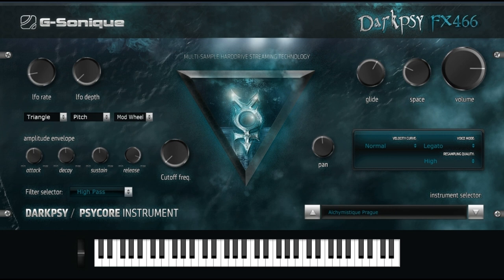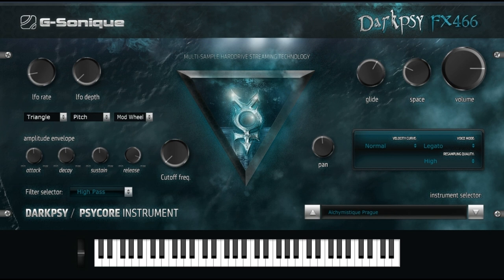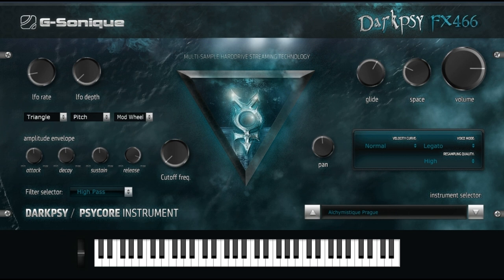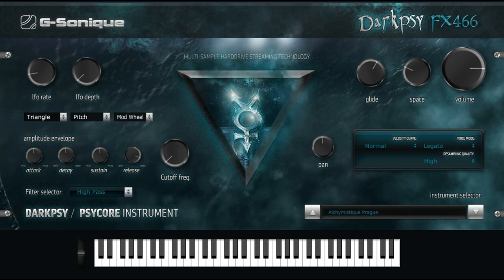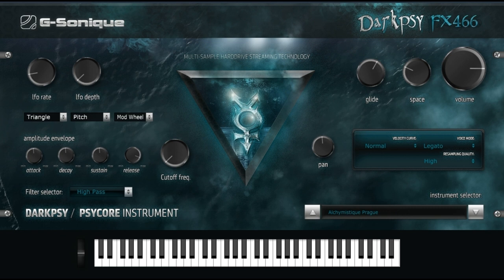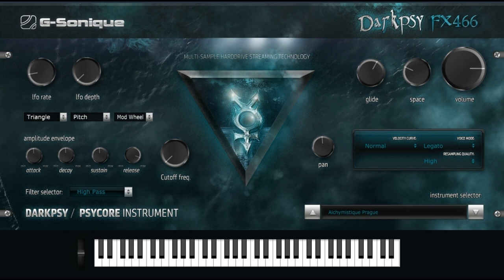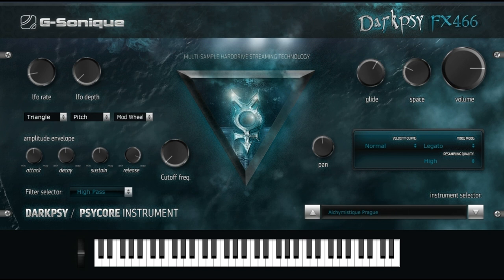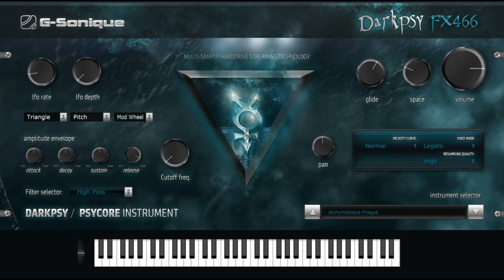G-Sonique releases DARKPSY FX466 - Dark / Forest psytrance, Darkprog, Psycore VST / AU plug-in instr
G-Sonique has announced the release of Darkpsy FX466. DarkPsy FX466 is VST / AU plug-in designed for Darkpsy / Forest / Psycore music production and can be used in various genres of psytrance from fullon to dark prog, as well as in completely different genres such as: film music, video-game music, dark ambient, neurofunk drum & bass intros, experimental, dark techno and more.

Darkpsy FX466 includes Artificial electric storm hits, Alchemy soundscapes, Dark ritual soundscapes, Alien experiments effects, Cosmic effects, Shamanic ritual sounds, Dark ritual drums and hits, Ancient sounds, Dark space and physics experiments, Occult ritual sounds and pads, Area 51 style sounds, Dark gothic intro pads and risers, Ayahuasca voices, Bombs and explosions, Dark Sci-fi FXs hits and guns, Dark cathedral sounds, Secret government experiments, Dark fractal sounds, Resampled demonic voices, Modular synths, Dark whisperings, Fairytale voices, Sampled and re-sampled Hardware dsp synths, Wood hits, Ghost sounds, Computer / Hacker sounds, Android semi human semi robot sounds, Monster voices and effects, Horror pads, Mental layers, Dark planet sounds, Medieval pads and sounds, Laughing dark monsters, Extraction of heretic souls, Space dentist sounds, Underwater gnomes and much more.

Darkpsy / Forest psytrance / Psycore music needs various complex FX sounds, soundscapes, monster and sci-fi sounds, pads, hits and percussions etc. but many producers are always using 3-4 basic types of synth sounds - FM sounds, noises etc. because it is very difficult process to make advanced sound designs or record various experimental sounds in field or film music/experimental sound studio. It can take 2 hours or more to create just one sound, but you need to create complete songs, not spend two months of fine-tuning 10 sounds. Darkpsy FX466 can significantly help you to make interesting intros, build ups, intermezzos and outros, but included sounds / banks can be used also in main passages of your track in combination with classic synths. You can also use external VST / AU effects and totally recreate all sounds included, layer two banks together etc.

Included are multi-octave banks created by various ways: recording various monsters, animals and objects in space/studio/nature + advanced re-sampleing and re-effecting, Synthetic sources as Hardware and Software modular synthesizers and fx-units digital and analog, secret un-released G-Sonique synths and fx algorithms, Experimental film studio recordings of various objects/experimental pseudo "instruments" etc.

All instruments/sounds can be additionally modified with LFO (rate and depth) modulating volume/expression, Panning, Pitch, amplitude envelope – attack, decay, sustain, release, Pan, Space, you can choose glide (+ glide time), mono, legato or polyphonic modes, load additional bonus instruments etc. You can layer two or more instruments together to create new kind of sounds (use two DarkPsy FX466 Layered together with different instrument/preset but with same melody) and use various external G-Sonique VST effects to modify the sound to brand new level. DarkPsy FX466 uses special multi-sample/multi-octave Hard drive streaming technology which saves your RAM (data are loaded from hard drive) with precise hiqh quality sound interpolation.

TOP Features:

130+ high quality multi-octave instruments with cass A audio interpolation/resampling.
By purchasing this instrument you will get FULL ACCESS - virtual club where you can browse hundreds of rompler banks, instruments, samples and create your own unique library of instruments/sounds.
You get 150 credits now which allows you to download additional 50 *.gcs instrument banks, within next 12 months you will receive next 150 credits to download next 50 *.gcs instruments. Instrument comes with default 50 banks, with credits you can choose and download next 100 instruments/banks by your own choice. So you get plug-in instrument with 150 multi-octave banks total. At G-Sonique club library you can select from expanding library of hundreds of.
Instruments/banks of various music styles.
LFO Modulation with depth and rate knobs (modulates: volume/expression, panning, pitch).
With triangle, sinus, square, saw, and exp shape.
Glide knob.
Space knob.
3 modes: Polyphonic, Mono, Legato.
Amplitude envelope with attack, decay, sustain, release knobs.
Resampling quality selector.
Velocity curve selector.
Pitch bend knob.
Pan knob.
Possibility to load external bonus instrument (will be distributed to clients as special bonus).
Multi sample hard drive disk-streaming / memory reading mode (for saving RAM capacity).
High quality resampling / interpolation engine.
VSTi plug-in for Windows (available as x32 / x64-bit VSTi instrument).
AU Audio unit plugin and VST for Apple Mac OS X.

Read mo